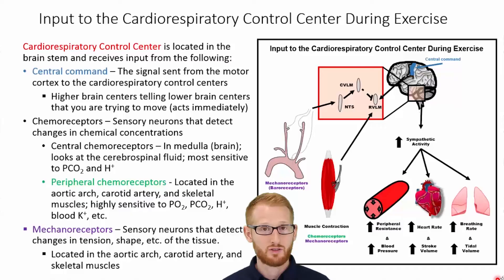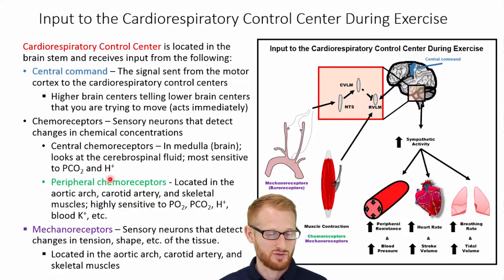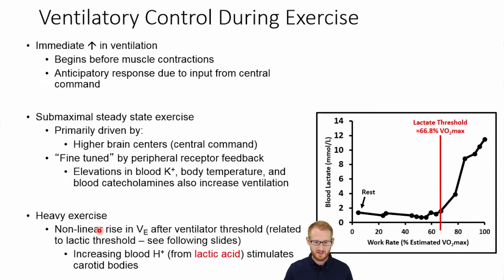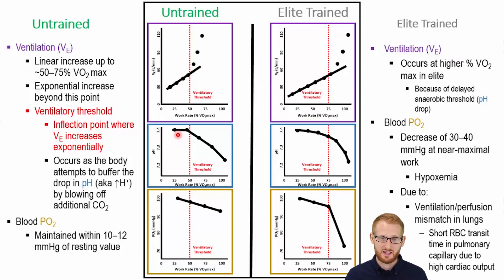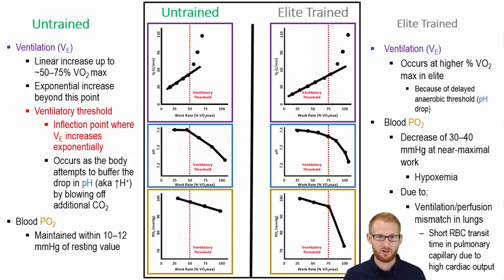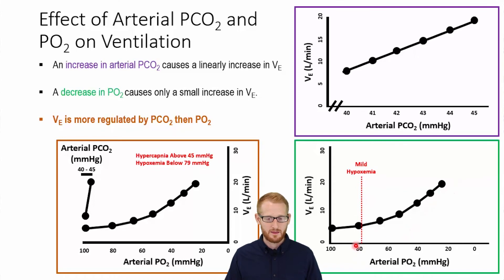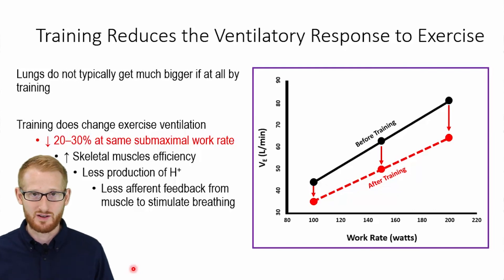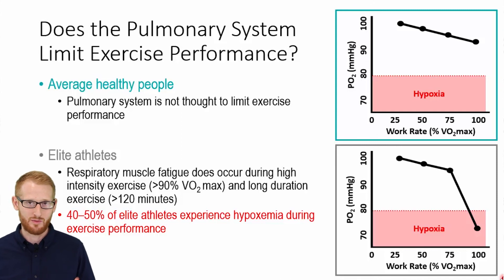Pulmonary Exercise Physiology Part 3 of 3 - Ventilation Responses to Exercise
This video shows Dr. Evan Matthews explaining what stimulates the increase in ventilation when we exercise. This is part 3 of 3 videos on pulmonary exercise physiology. This video is specifically designed for use in an exercise physiology course.

For more information it is recommended that you read the following:

W. Larry Kenney, Jack H. Wilmore, David L. Costill Physiology of Sport and Exercise 7th ed. Chapter 15.

Scott K Powers and Edward T Howley Exercise Physiology: Theory and Application to Fitness and Performance 10th ed. Chapter 10.